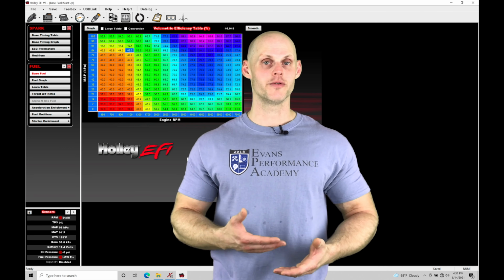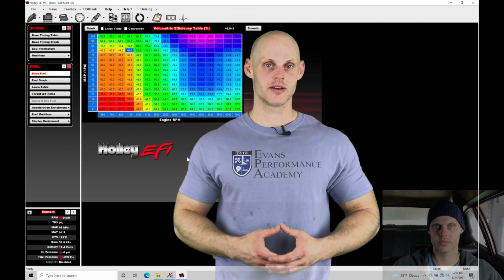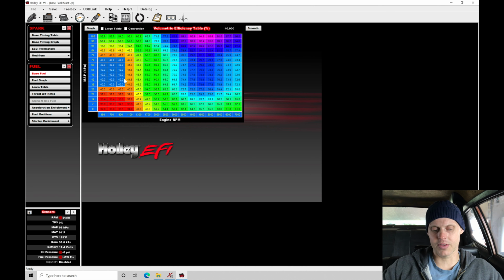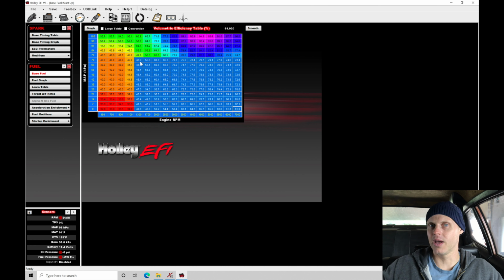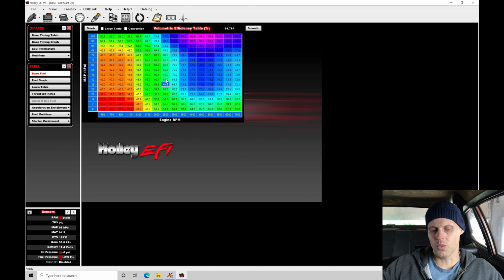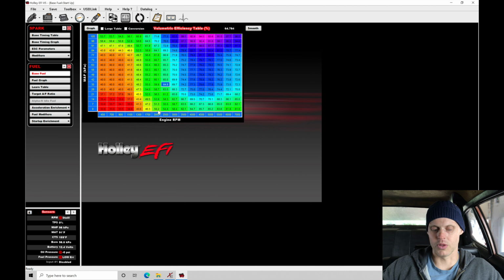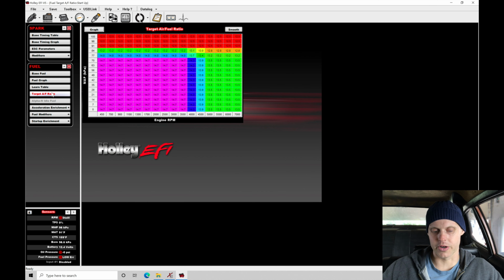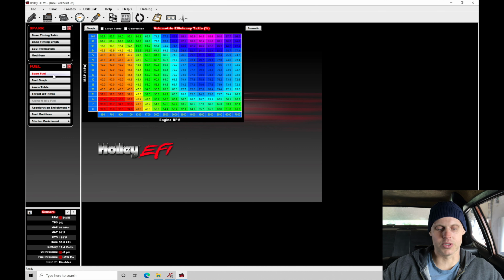Holley HP/Dominator Live Training Part 3: Big Cam NA LS Swapped Nova | Evans Performance Academy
Holley HP/Dominator Live Training Part 3: Big Cam NA LS Swapped Nova walks you through the part throttle / cruise calibration process for both fuel and spark timing.  We learn how to integrate the closed-loop fuel correction to help populate the main fuel table tuning as well as fine tuning the injection end angle table to achieve better fuel economy.